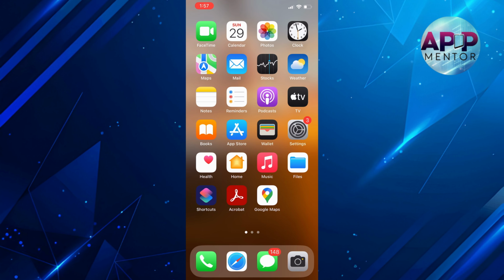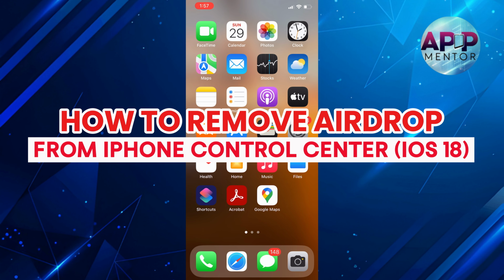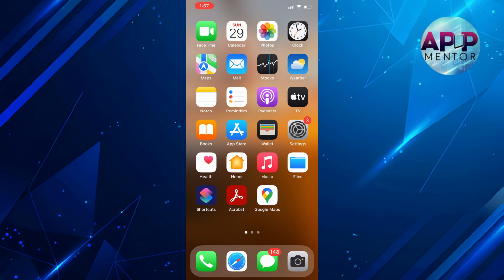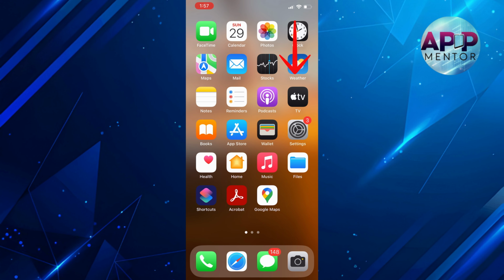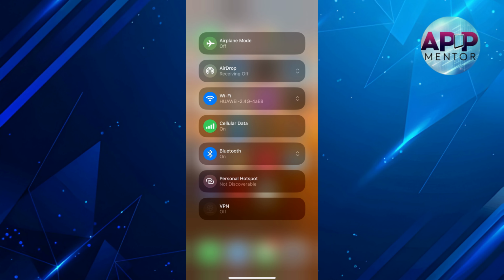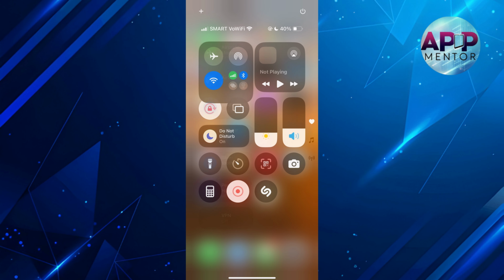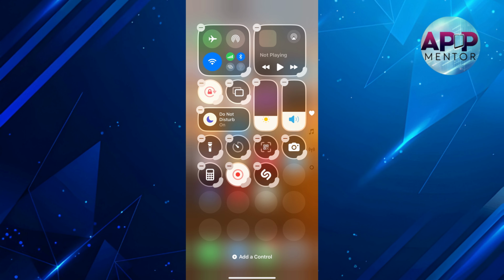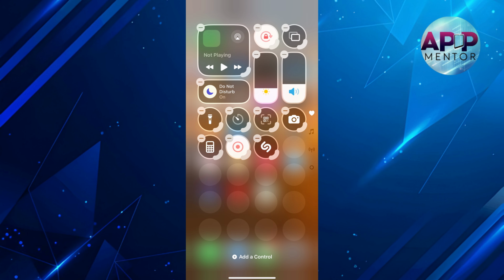How To Remove AirDrop From iPhone Control Center (2026 Updated)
Learn How To Remove AirDrop From iPhone Control Center without bracket. In this video, I’ll guide you through the easy steps to customize your Control Center and hide AirDrop. Simplify your iPhone today!